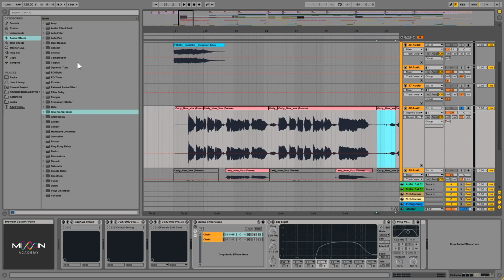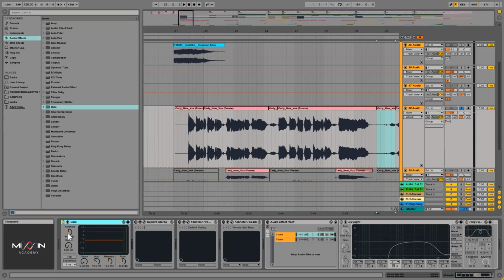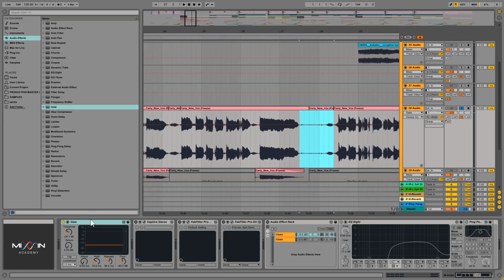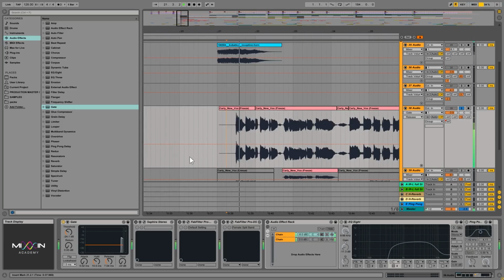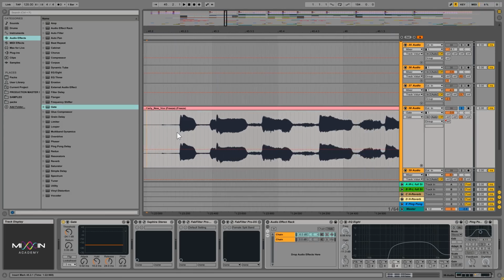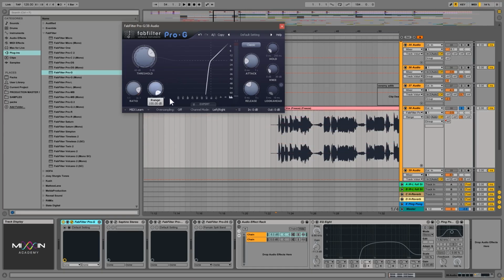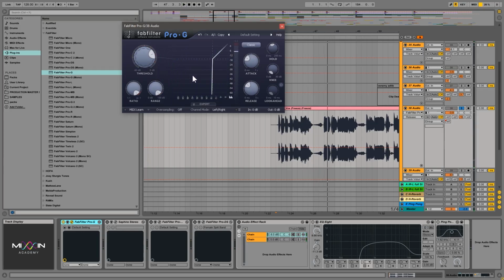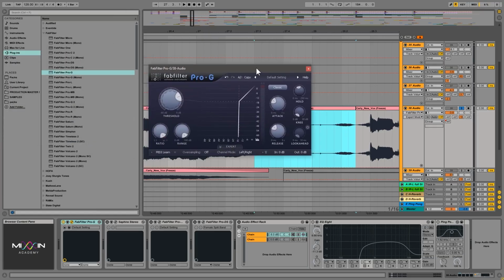Noise Gate | Dynamic Processing (4/5) - Level 3 | Audio Processing Course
This lesson explains the noise gate effect. A noise gate is a dynamic effect that attenuates the signal once it has reached a level lower than a set threshold.